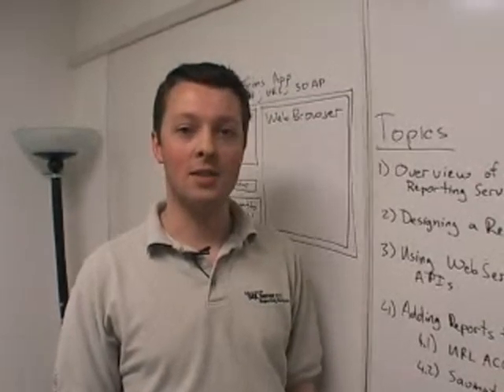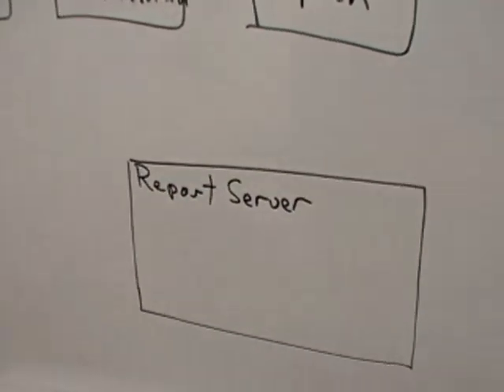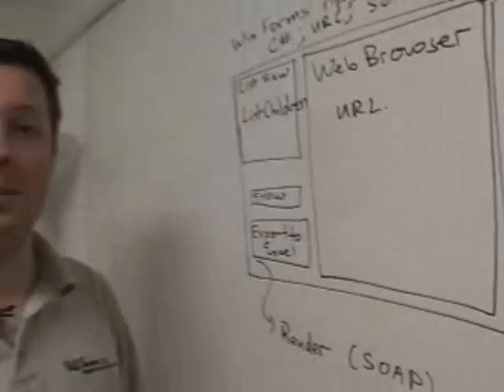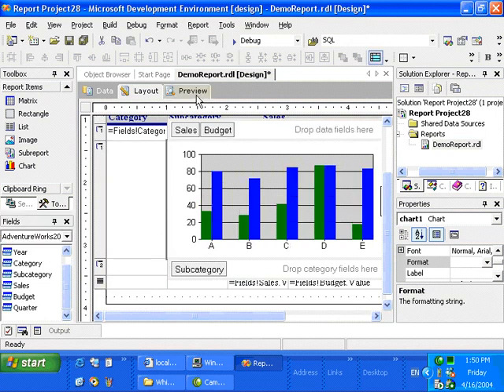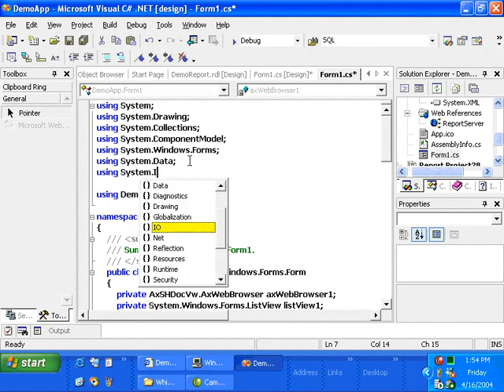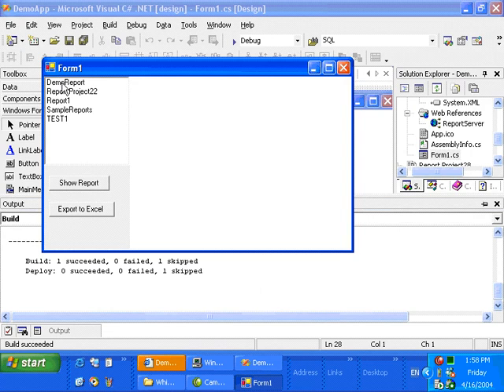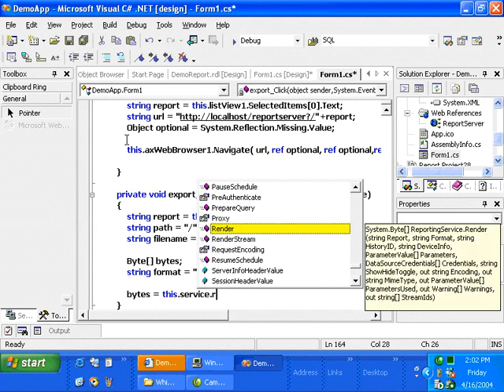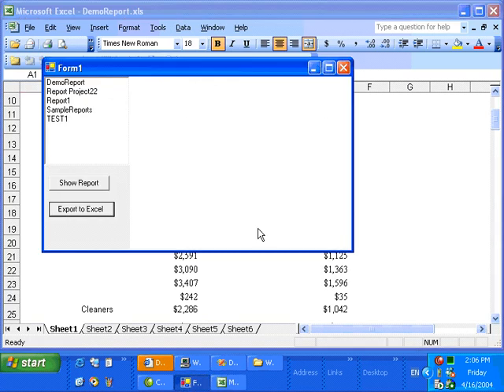MSDN TV - Developing Applications w. SQL Server 2000 Reporting Services - Lukasz Pawlowski - 2004/05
Title: Developing Applications Using SQL Server 2000 Reporting Services
Speaker: Lukasz Pawlowski
Date: 2004/05/06

ID: 20040506SQLServerLP